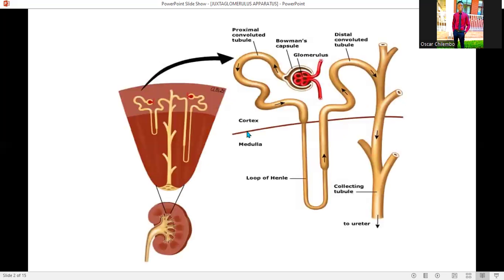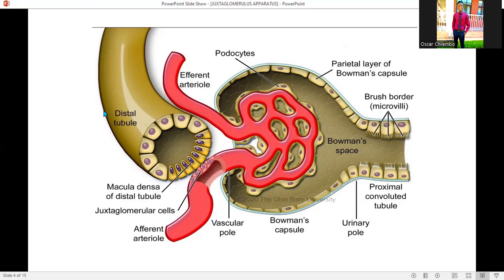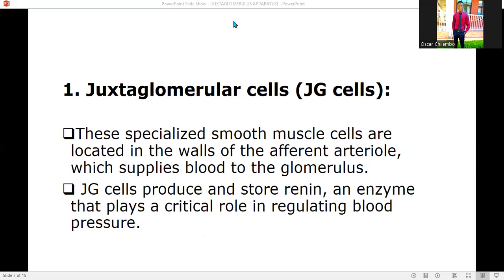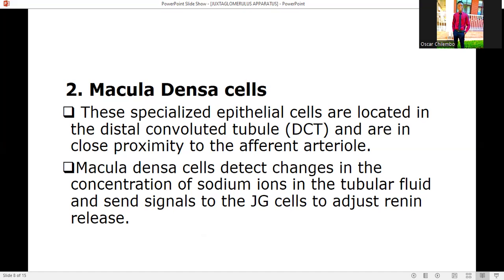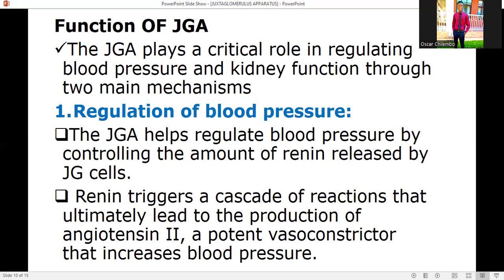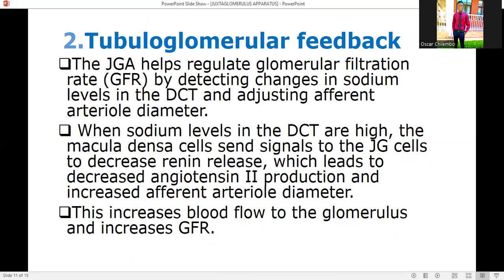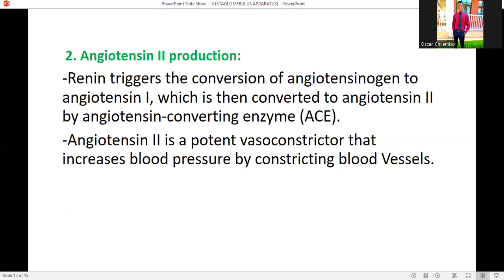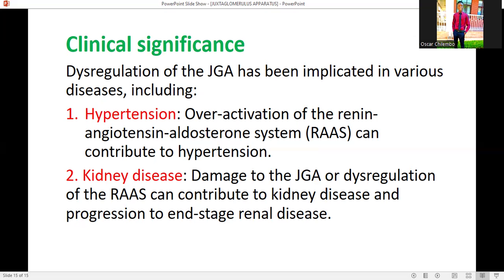Juxtaglomerular apparatus made easy | renal physiology part 2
Learning it the easier ways